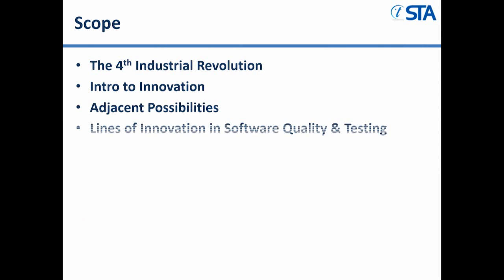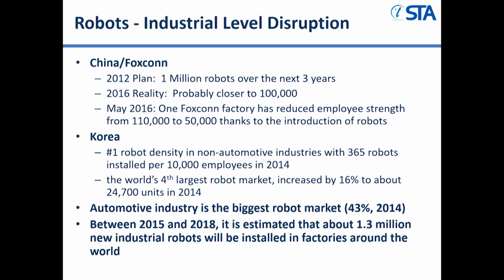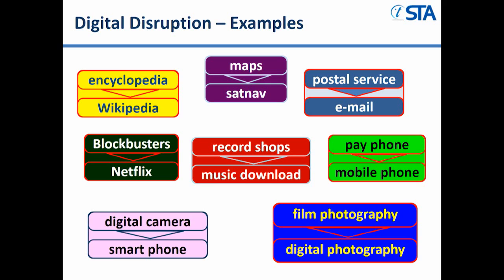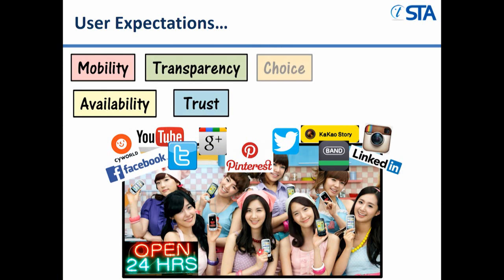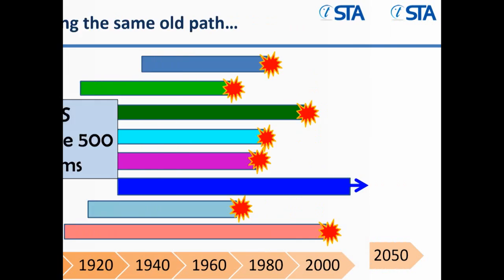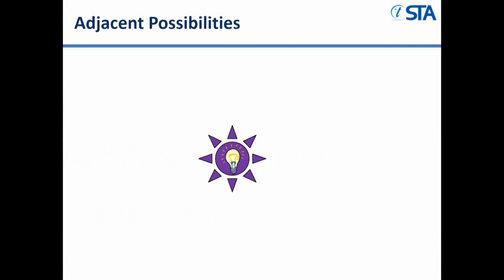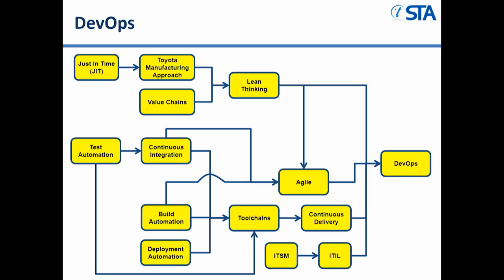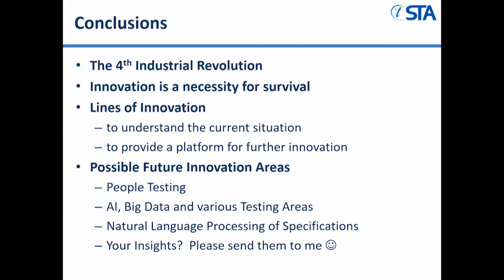[특별강연] 4차 산업혁명에 필수인 소프트웨어공학에서의 품질 : 과거,현재 그리고 미래